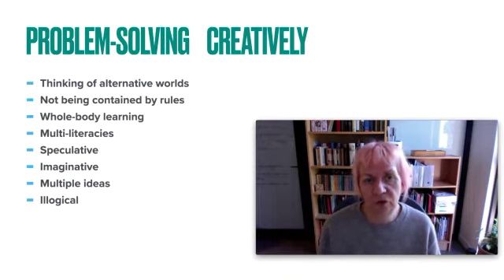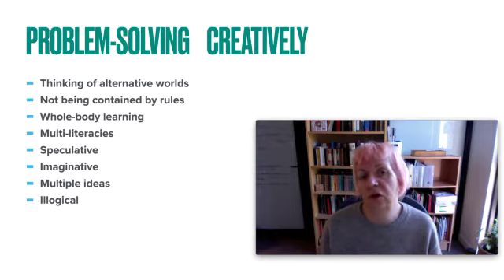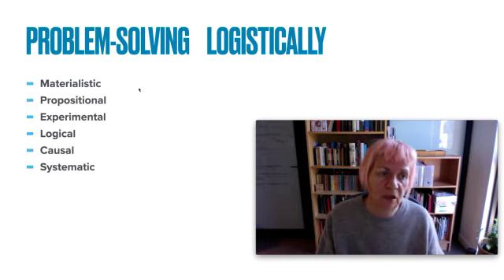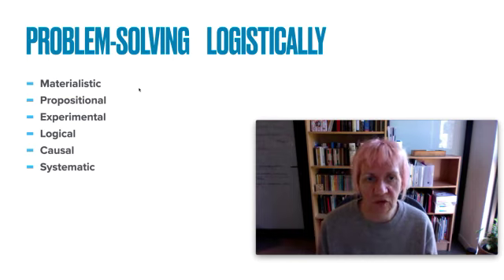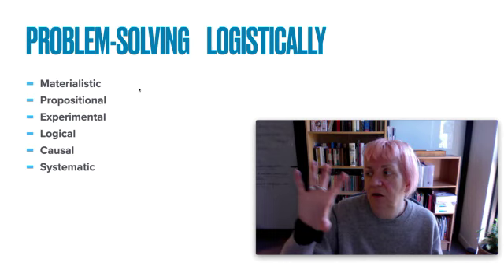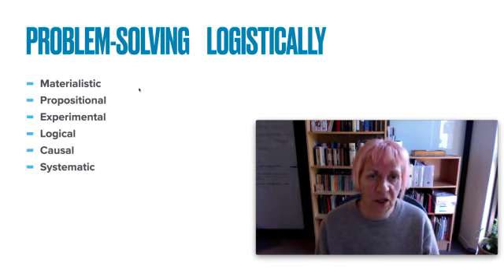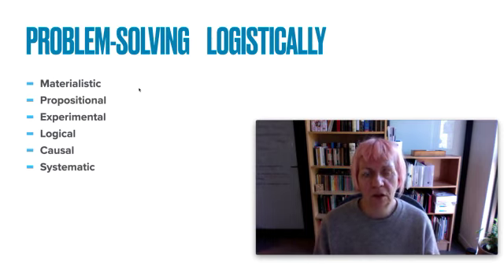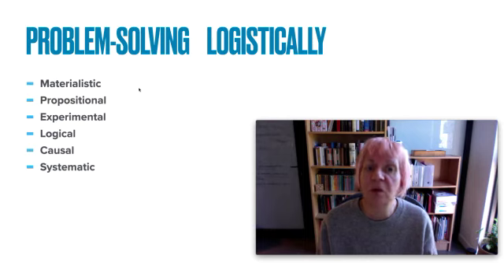TCHE2685 Lecture workshop 4